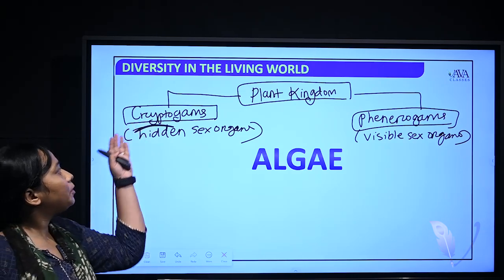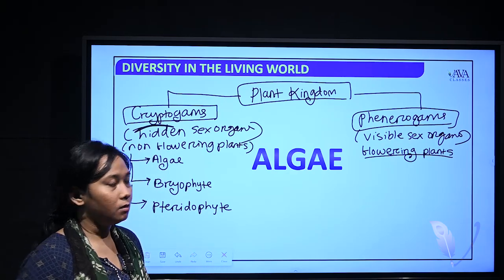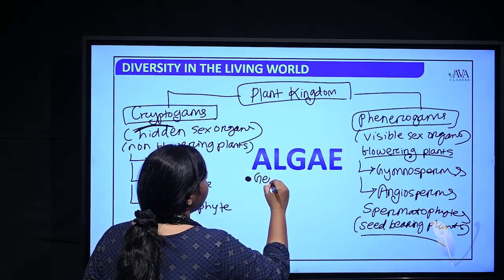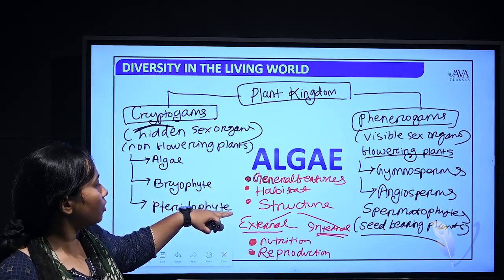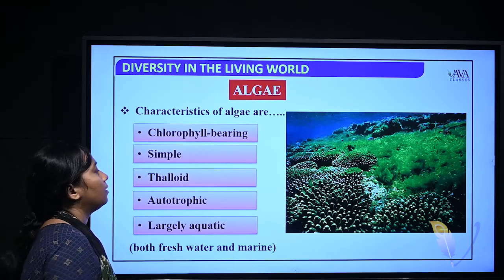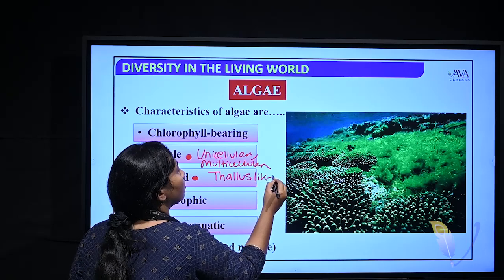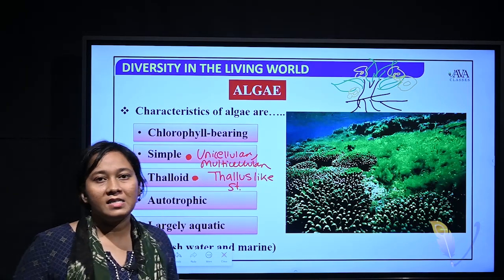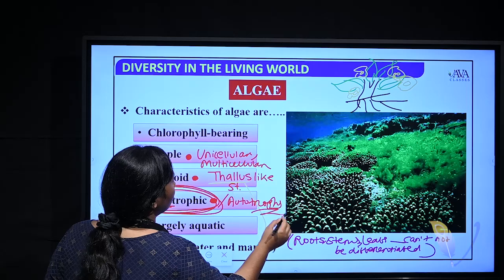Class 11 Biology - Plant Kingdom | Diversity in the Living World | VAVA Classes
Welcome to VAVA Classes!
In this video, we dive into the Plant Kingdom (Part 1) as part of the Class 11 Biology curriculum. This lecture covers the diversity and classification of plants in the living world, offering a comprehensive introduction to the Kingdom Plantae. Led by Priyanka Badu, M.Sc. in Botany from Utkal University, BBSR, this session is essential for students preparing for exams and looking to strengthen their understanding of plant biology.

Topics Covered:
- Introduction to the Plant Kingdom
- Key characteristics of the Plant Kingdom

About VAVA Classes:
VAVA Classes provides expert-led online classes for biology students, focusing on Class 11 and 12 syllabuses and competitive exam preparations like NEET, AIIMS, and other entrance exams. Join us to master concepts and excel in your studies.